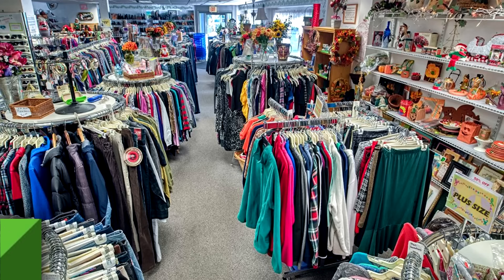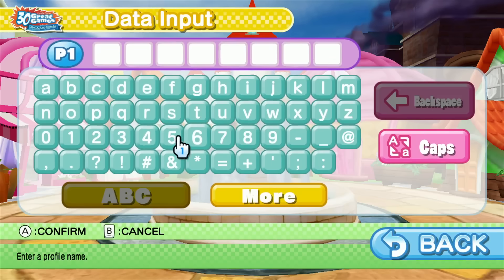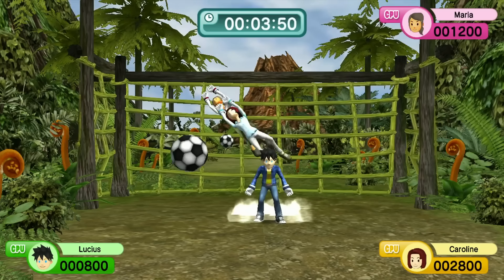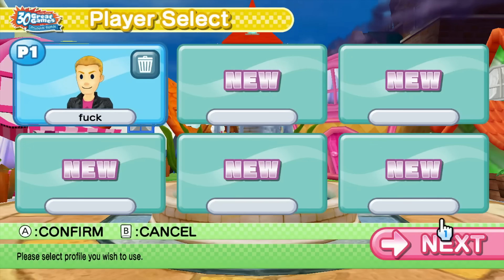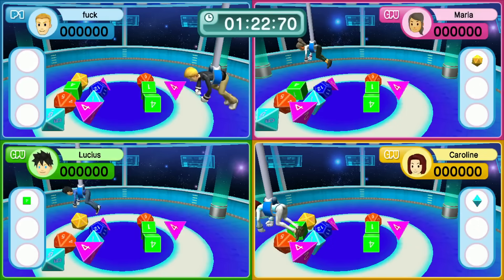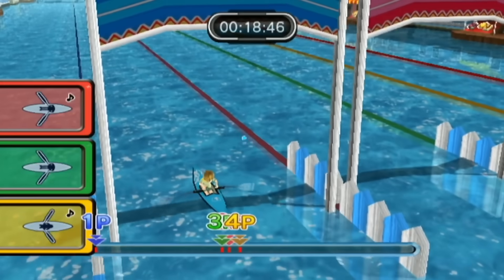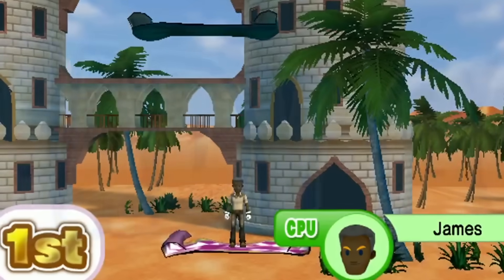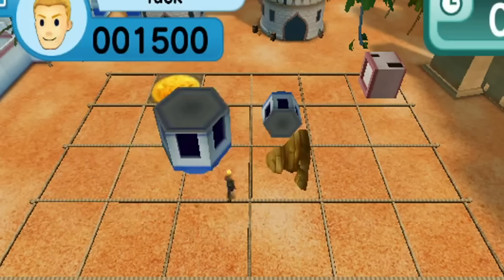"30 Great Games” is also NOT a Great Game...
Today I'm making my grand return to the genre of game reviews by making a sequel to my "30 Great Games" video from last year. This one is on the Wii U and has the title "Family Party 30 Great Games Obstacle Arcade" and it's probably the worst game on the Wii U.

TIMESTAMPS:
0:00 - Introduction
0:35 - Box Art
0:56 - Game Overview
4:37 - Space Zone
7:02 - Fantasy Area
7:51 - Western Valley
8:50 - Magical Coast
10:18 - Conclusion

Pokémon Battle Revolution - Colosseum
Reimagine - the Game: Intermissionary Position
Pictochat - SSBU
Icicle Mountain - SSBM
Cave - Swordigo
Ficara - Twilight
SM64 - Big Boo's Haunt
Bejeweled Loading Theme
Rusty Cage Background Music
Hyrule Field - LoZ Twilight Princess
SMB Wii - Jungle Theme
Flying Lotus - Aqua Teen (inst)